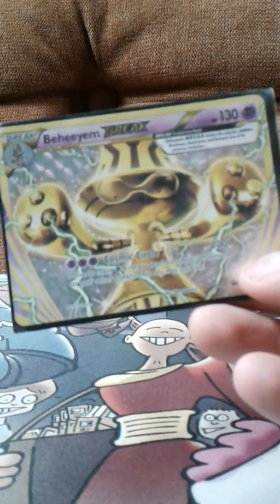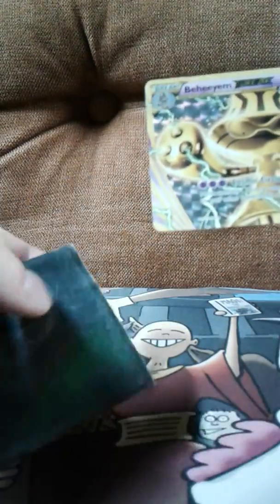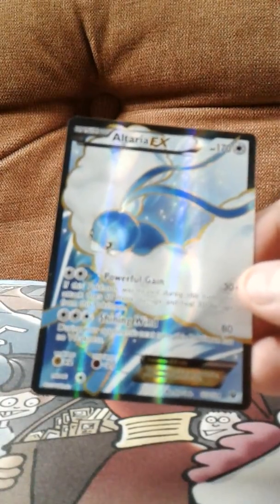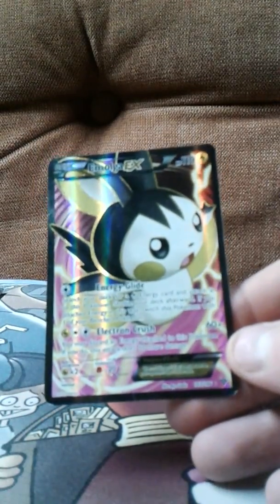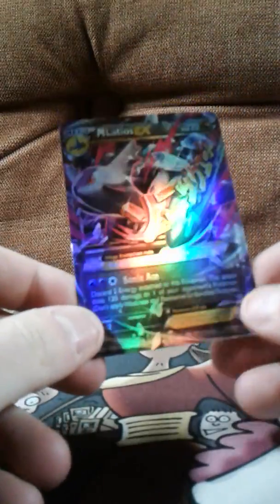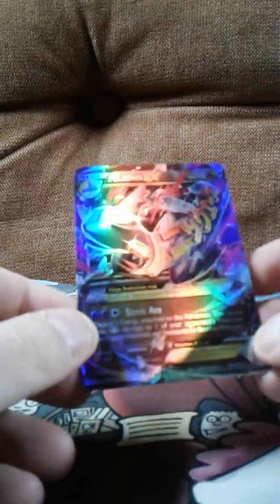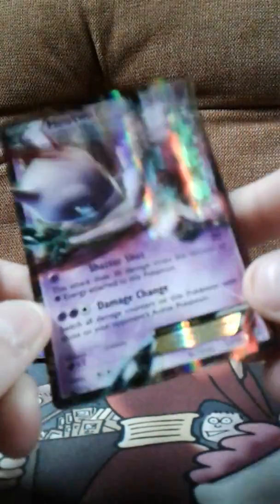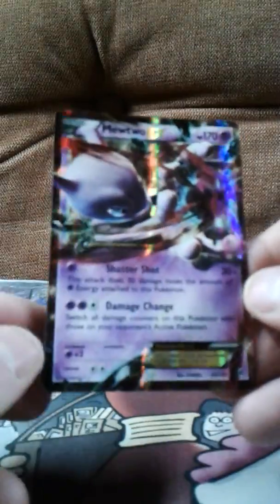Awesome random Pokemon review!!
Hey guys HAPPY thanksgiving! Hope your thanksgiving was awesome, tonight we are reviewing some random EX's and breaks
Hope you guys like this review.